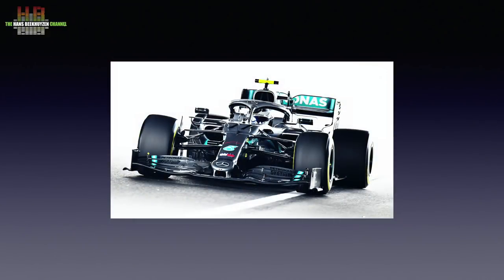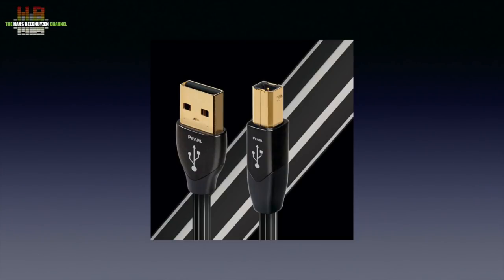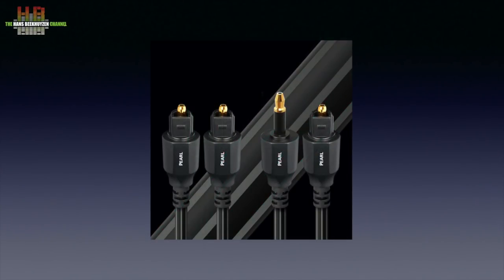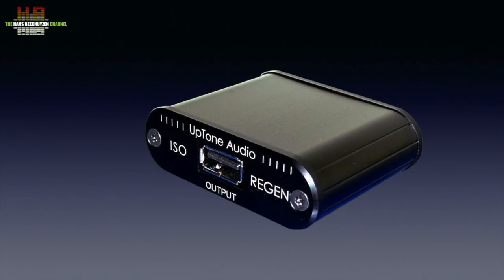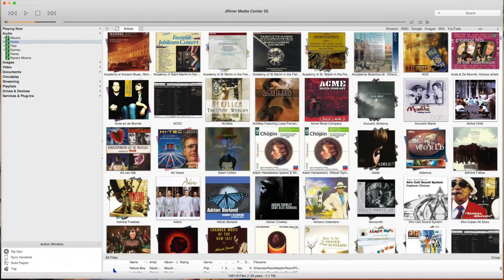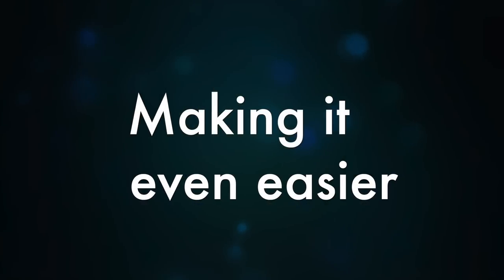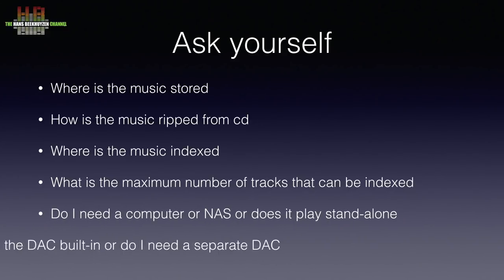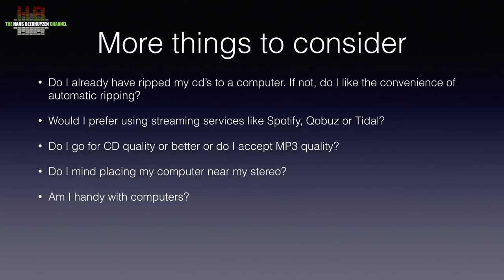An introduction to playing high quality music files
Today music is played from a smartphone or computer, using ripped cd’s, streaming services and internet radio. In this video we look at how to maximise sound quality using the computer as player, source or use a computer in disguise.